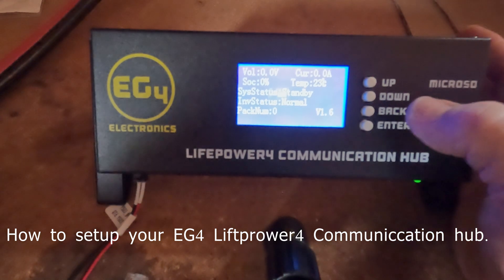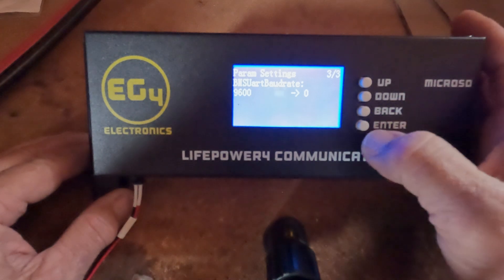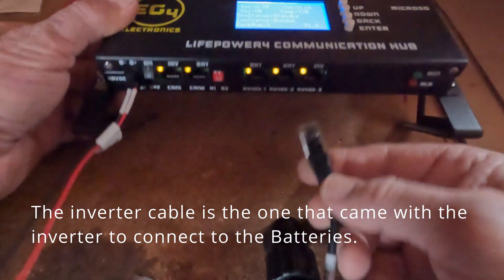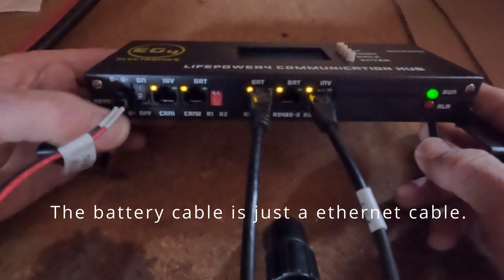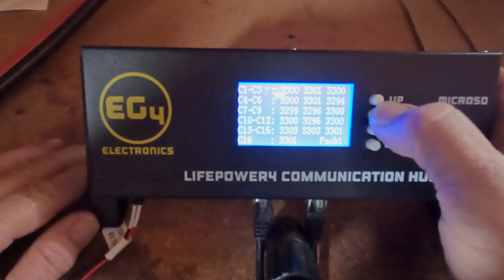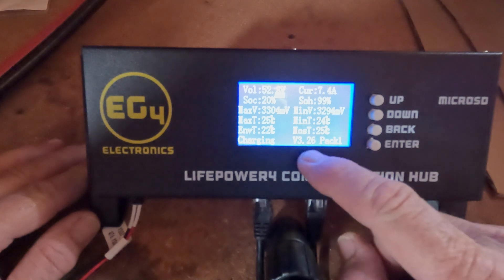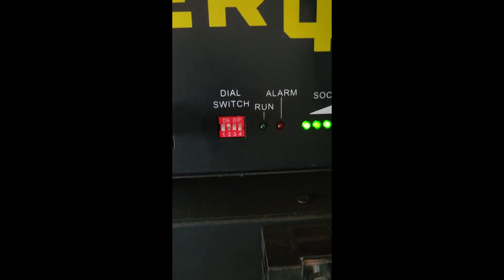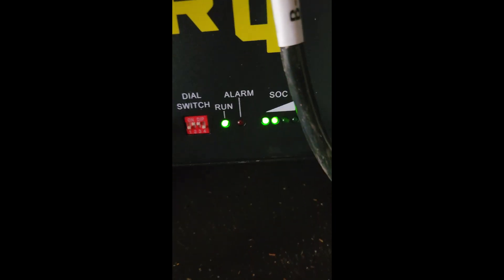How to setup your eg4 lifepower4 communication hub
Setting up your EG4 communication hub to your EG4 6500EX-48 inverter and EG4 lifepower4 batteries.